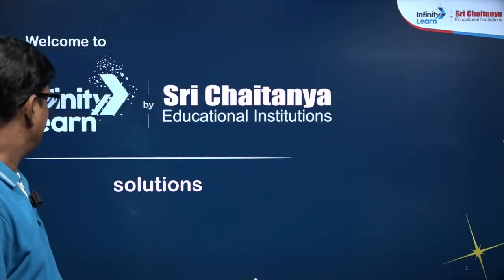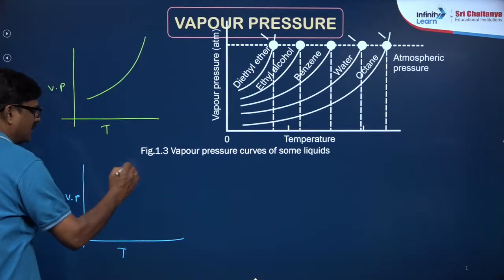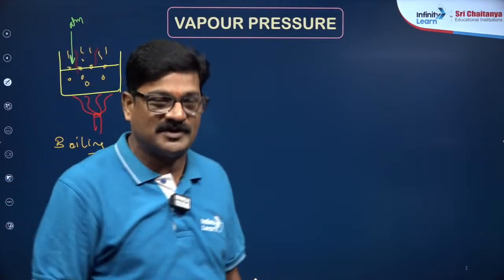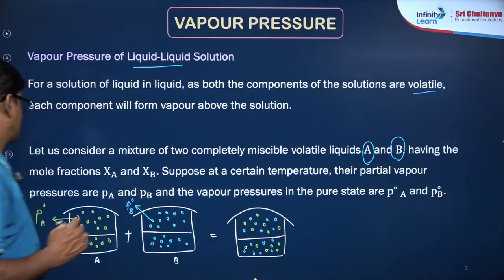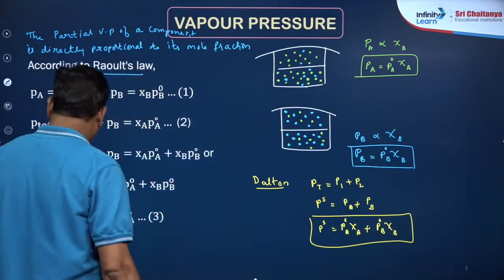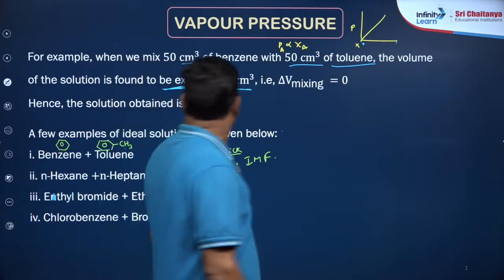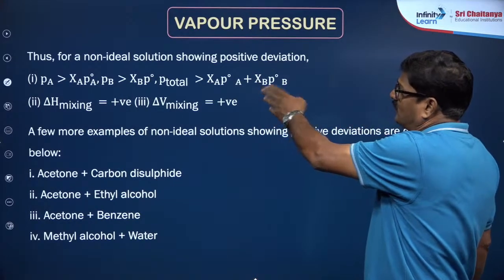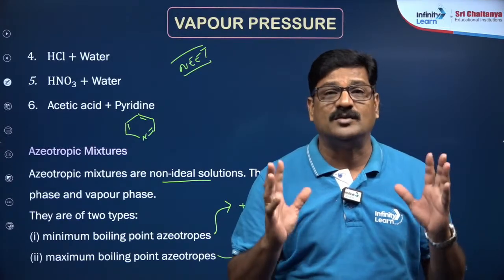Solutions and Colligative Properties-3 || Class 12 Chemistry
Colligative qualities are those of a solution that is determined by the number of particles in a given volume of solvent (concentration), rather than the mass or identity of the solute particles. The temperature has an impact on colligative characteristics as well. Colligative Properties.

Colligative properties are physical properties of a solution that depend on the number of solute particles dissolved in a solvent, not on the chemical nature of the solute. Examples of colligative properties include boiling point elevation, freezing point depression, osmotic pressure, and vapor pressure lowering.

FAQs of Solutions and Colligative Properties

What are the 4 colligative properties of a solution?
What are colligative properties?
Do solutions affect colligative properties?
What are the properties of solutions?
What is the formula of colligative properties of solution?